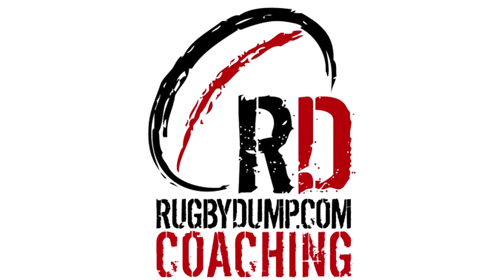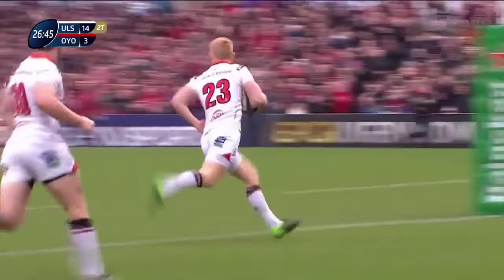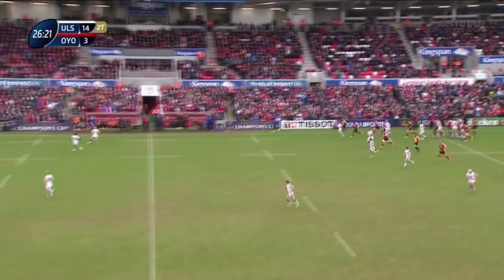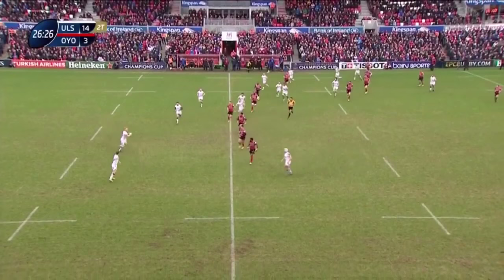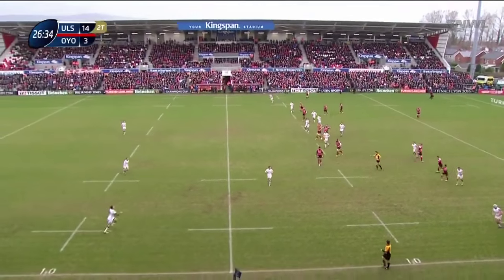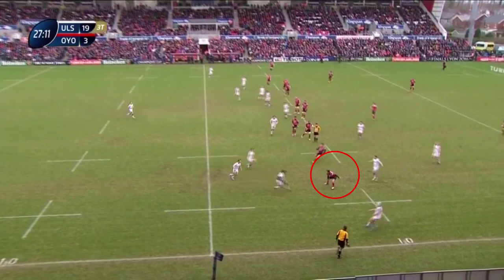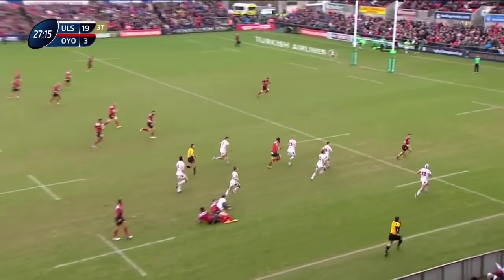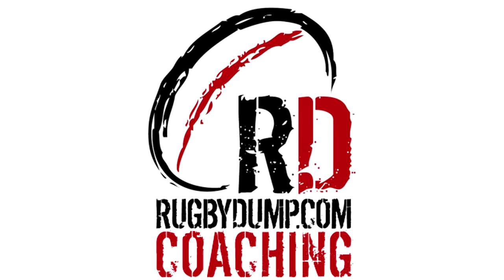Rugby Dump Coaching: Try Analysis - Rory Scholes Ulster vs Oyannax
This week as part of our continued collaboration we take a short look at a try by Rory Scholes for Ulster against Oyannax, and breakdown how decison making both god and bad Impacts on the sequence of play.